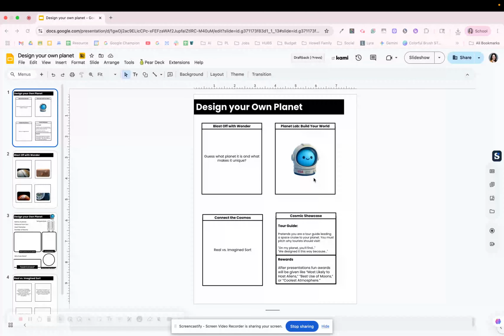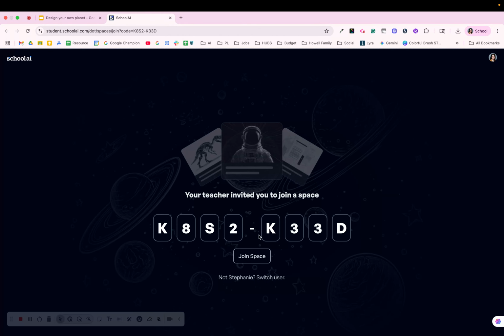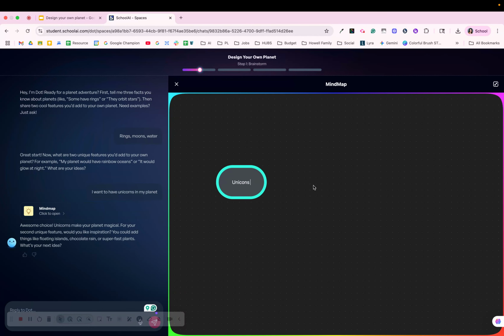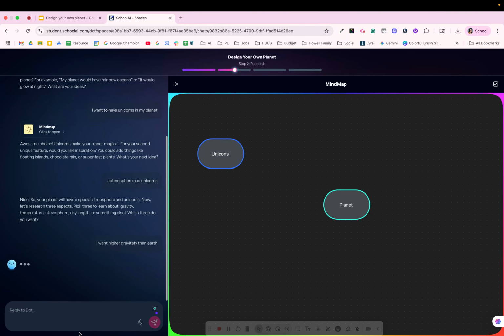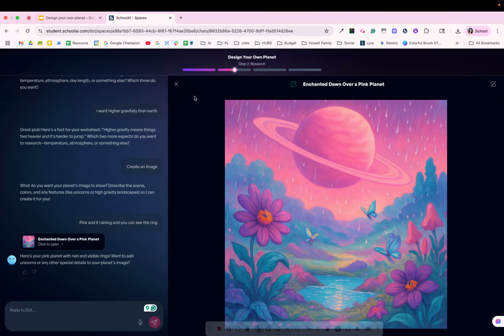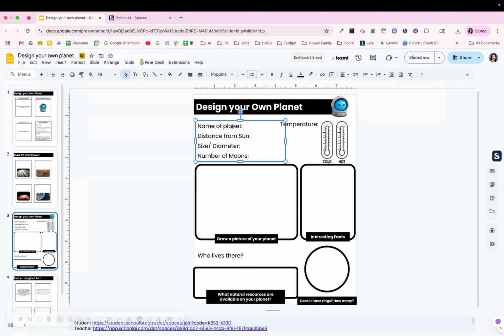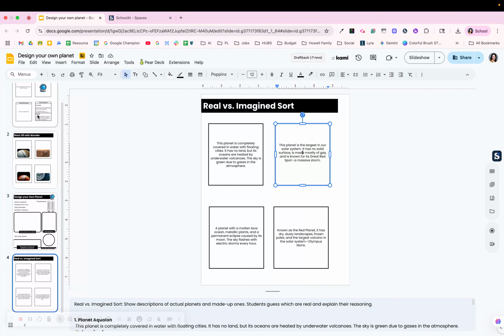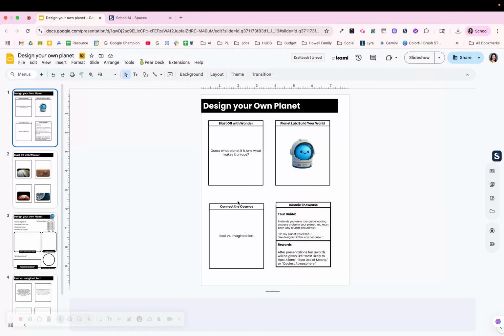Design your own Planet